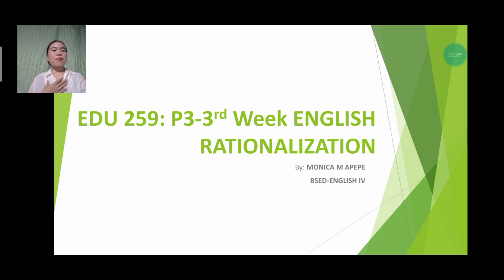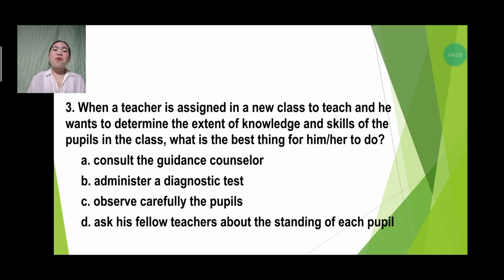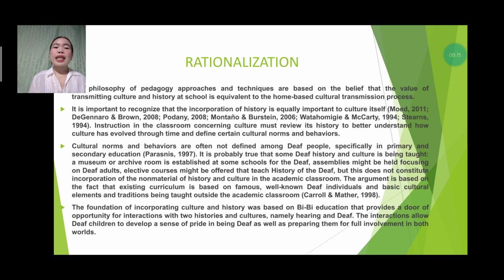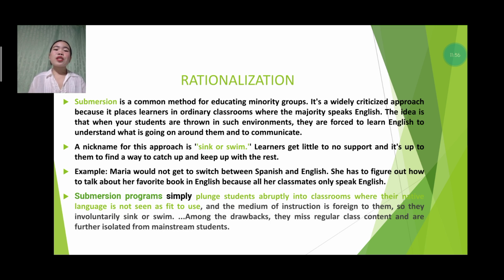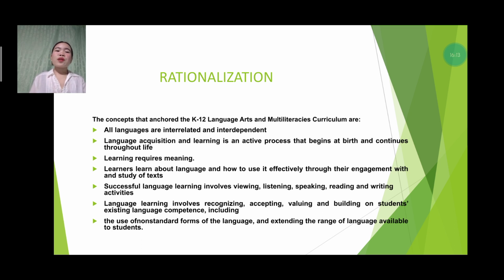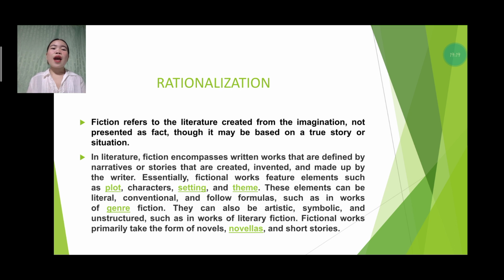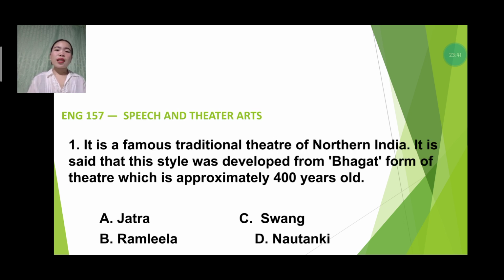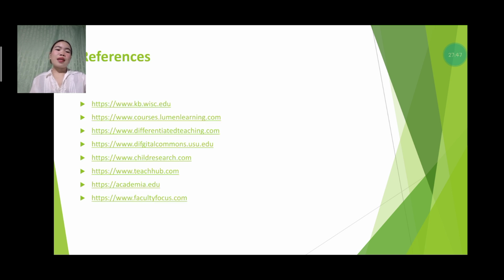Rationalization in five (5) Subjects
•English Programs and Policies in Multilingual
•Societies Technology for Teaching and Learning 2 •Contemporary, Popular, and Emergent Literature
•Speech and Theater Arts